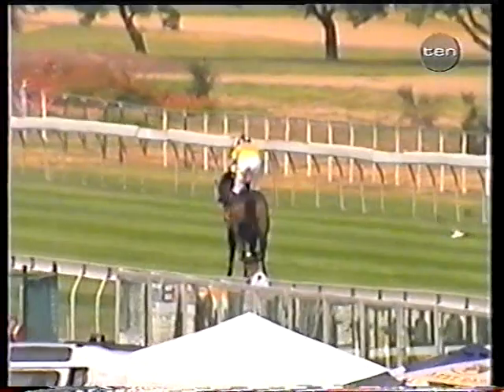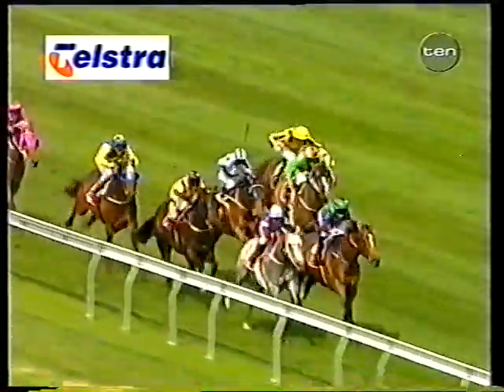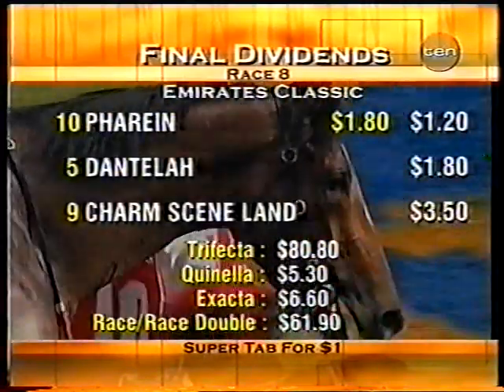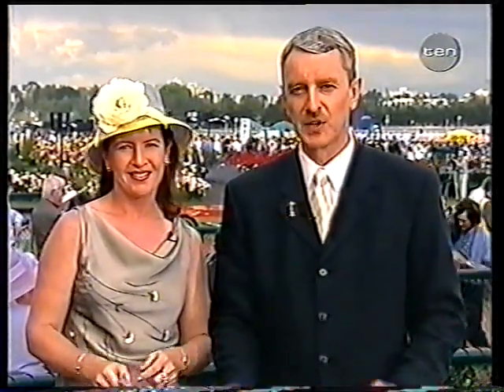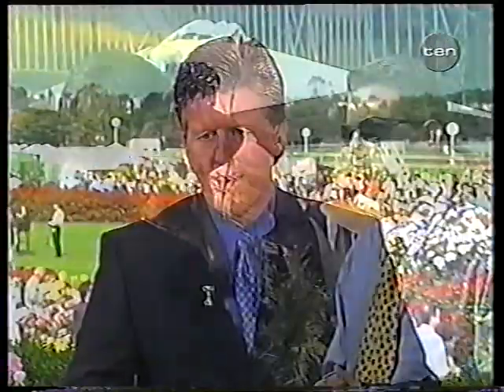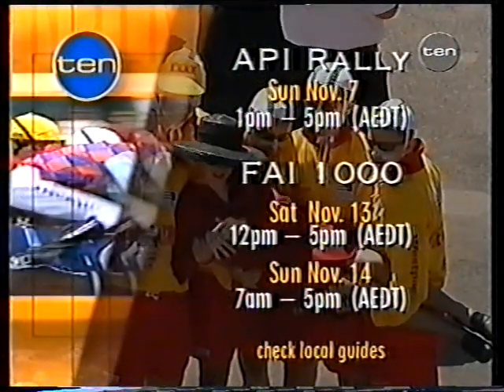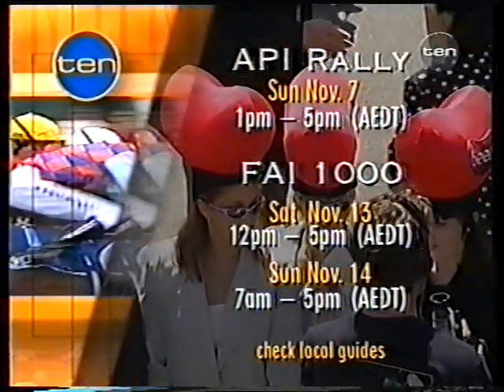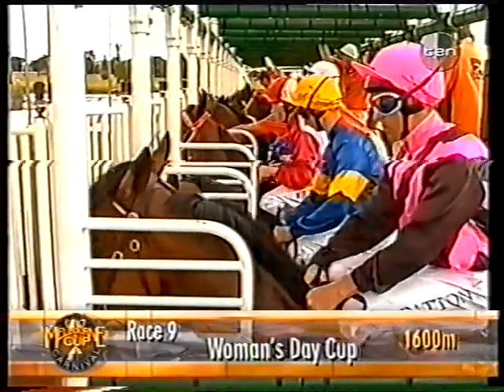10 Thu 4 Nov 1999 Oaks Day Pt 9